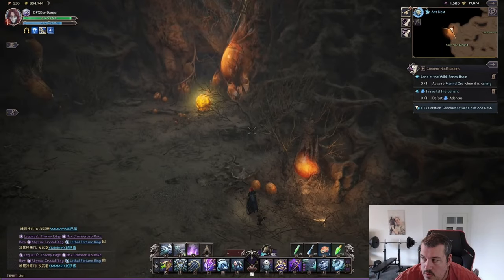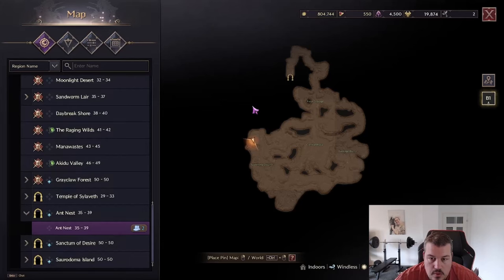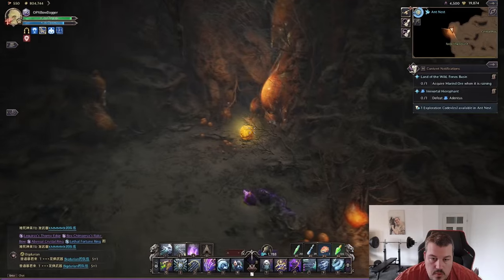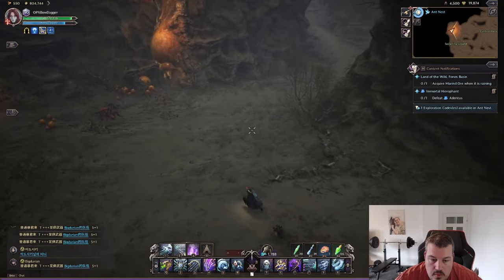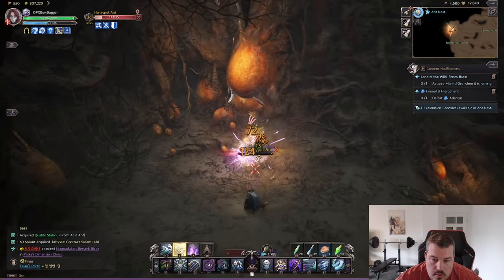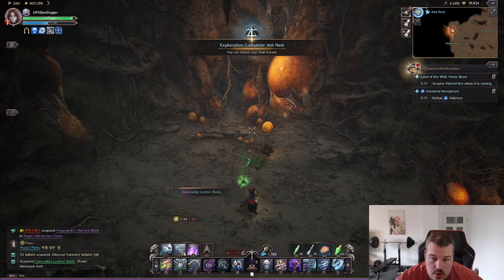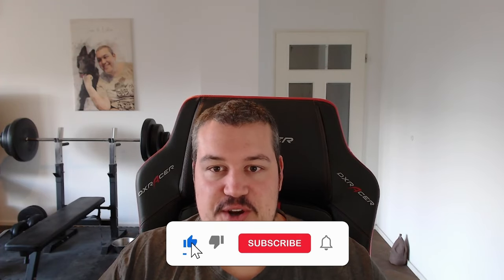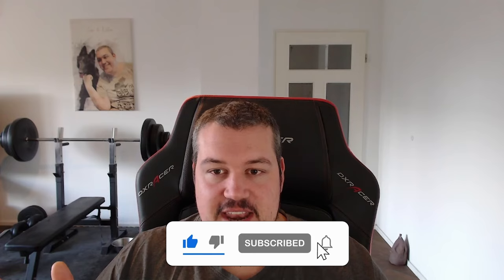Throne and Liberty Defeat Honeypot Ant | Playlist Full Walkthrough Part 1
Throne and Liberty Defeat Honeypot Ant of the Questline Beginning of Misfortune | Playlist Full Walkthrough Part 1